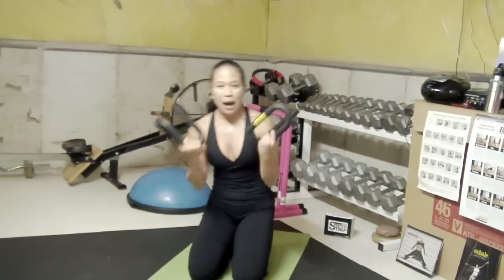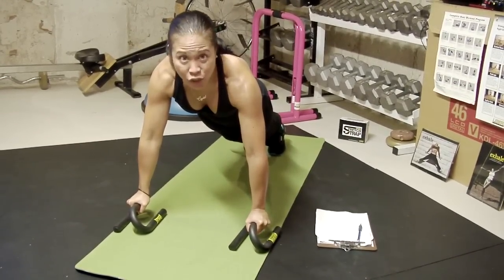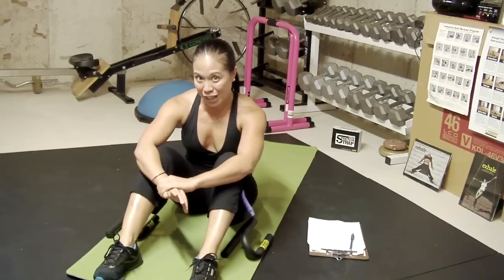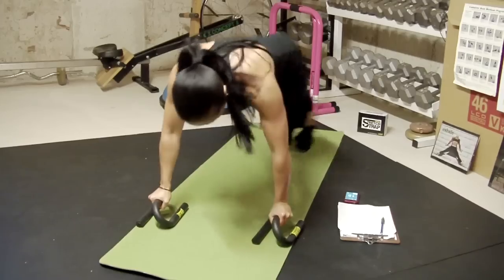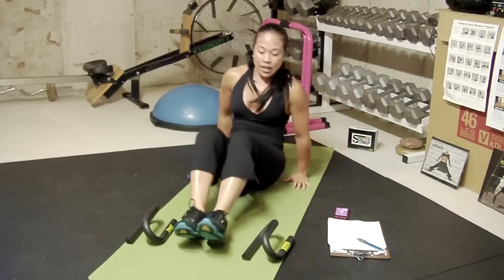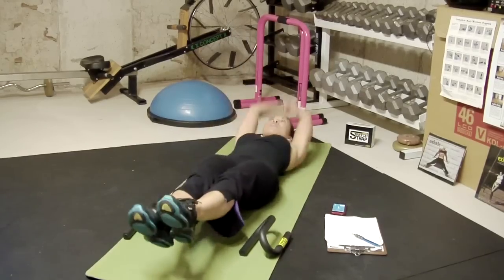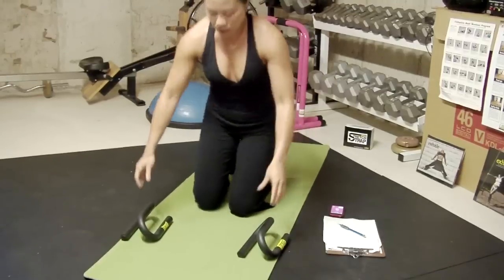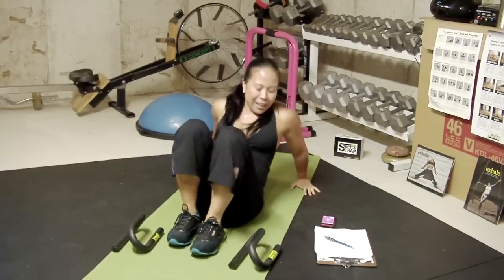Tabata Training Challenge and The Importance of Sleep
Give me 4 minutes a day and get in the best shape of your life! Female Personal Trainer empowering women and men. Filipina Personal Trainer performing INTENSE HIIT training; burn crazy calories in ONLY 4 minutes! Enter your scores in the comment box! Serious exercisers only! Learn more about Health & Wellness with Healthful Tip of the Day!